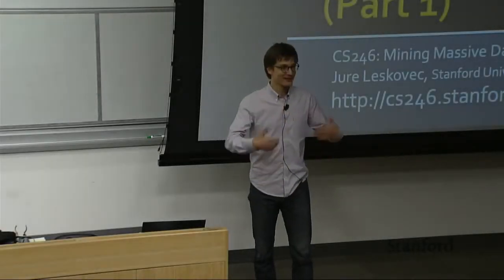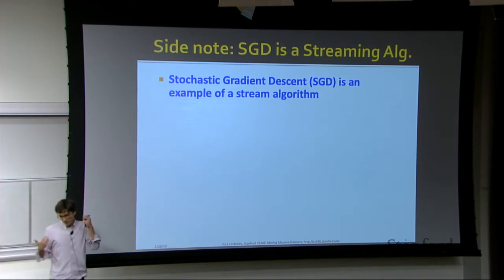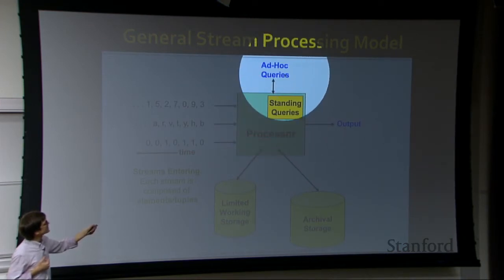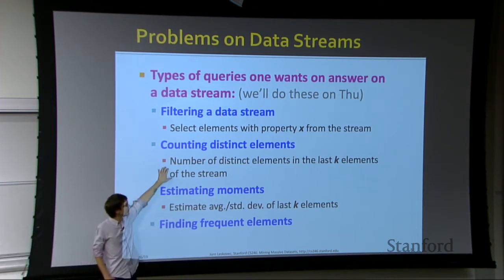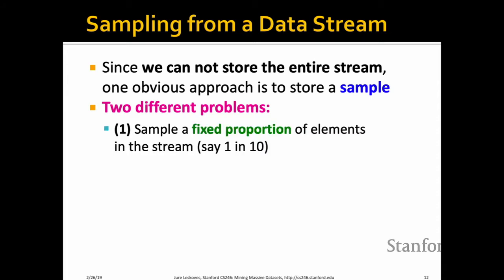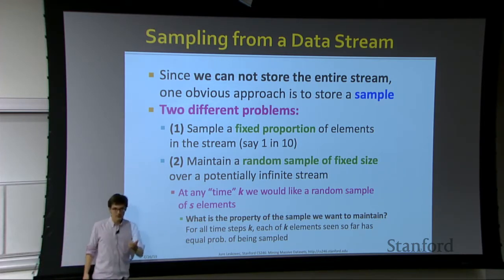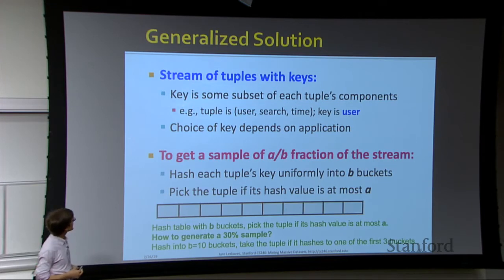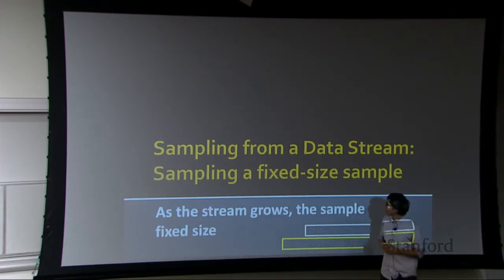【Lecture 15】 CS246, Mining Massive Data Sets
Mining Data Streams I